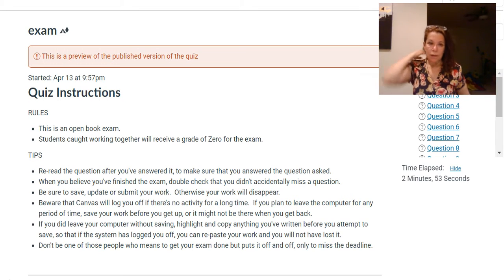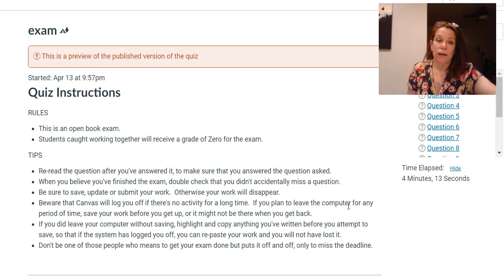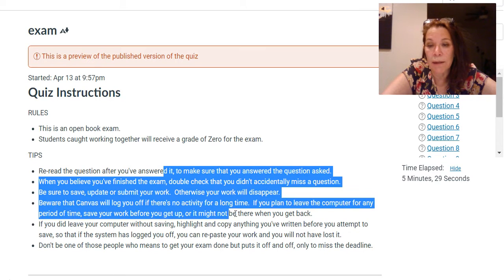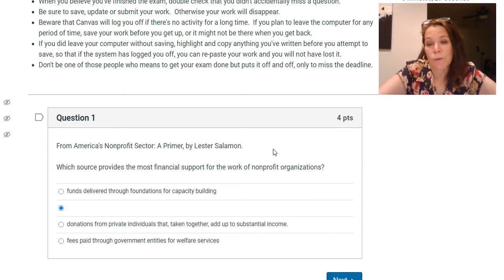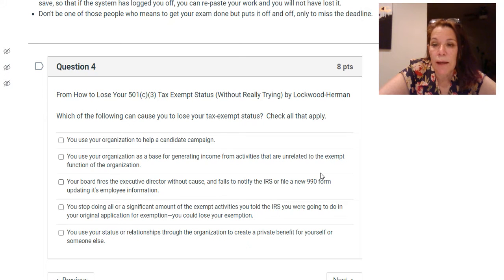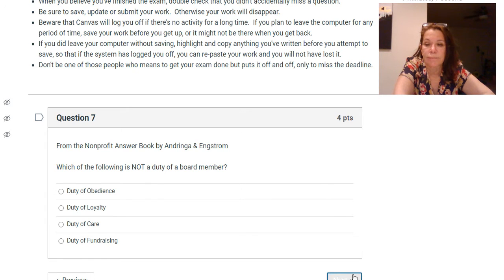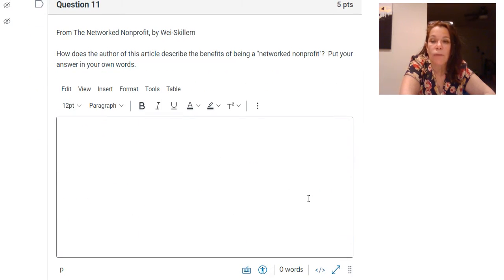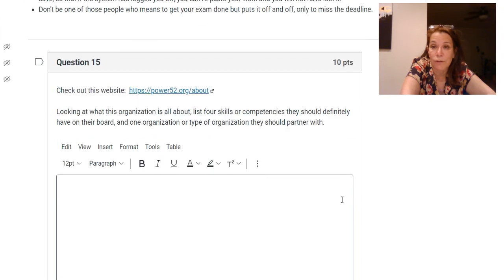NLM 220 SPRING 2021 EXAM PREP VIDEO